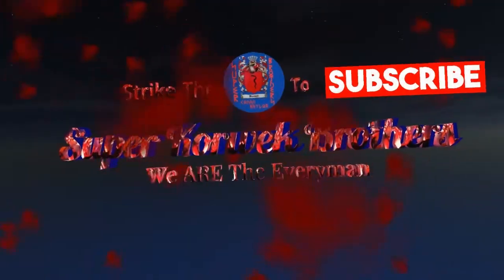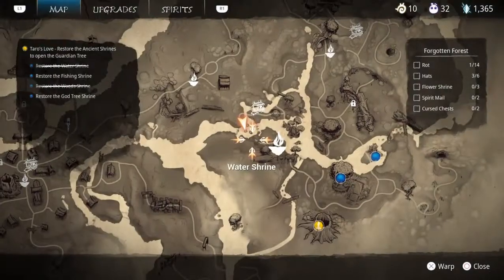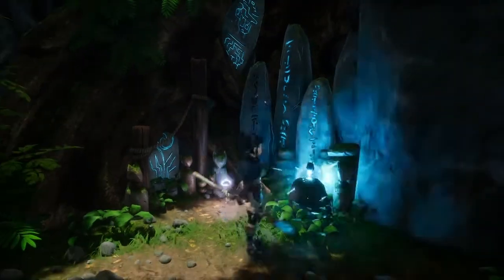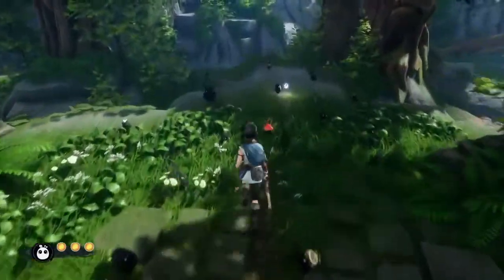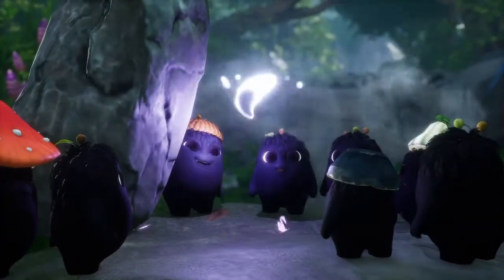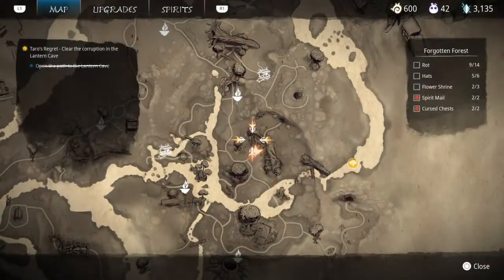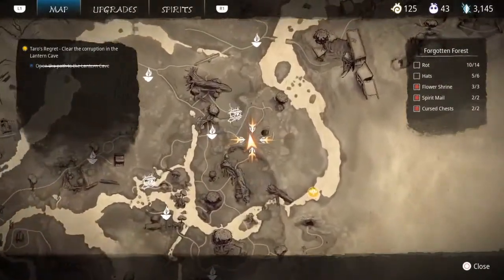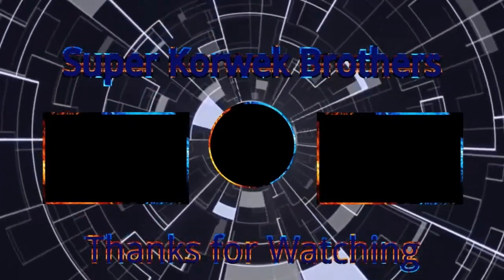Kena Bridge Of Spirits Forgotten Forest All Rot Locations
Kena: Bridge of Spirits is an action-adventure game developed and published by Ember Lab. The game is scheduled for release for Microsoft Windows, PlayStation 4, and PlayStation 5 on September 21, 2021. The story follows Kena, a young spirit guide who uses her magical abilities to help deceased people move from the physical to the spirit world. The game is presented through a third-person perspective. The player uses Kena's staff for attacking enemies, and her pulse ability for defending against attacks. They are tasked with collecting small spirit companions known as the Rot, who help to complete tasks and battle against enemies.

Kena: Bridge of Spirits is an action-adventure game played from a third-person perspective. The player controls Kena, a young spirit guide with magical abilities. In combat, the player uses Kena's staff for light, heavy, and charged attacks. An upgrade transforms the staff into a bow. When defending against enemies, the player can activate Kena's pulse ability, which acts as a shield and has a health meter that depletes when attacked; it also serves to provide clues and activate objects.  The player is tasked with collecting small spirit companions known as the Rot. They can be directed to complete tasks, such as moving objects, taking certain shapes, or distracting enemies. The player must damage enemies before the Rot builds enough courage to join battles. The Rot can be customized with different hats. The game utilizes the DualSense controller's haptic feedback for features such as Kena's Spirit Bow.

Kena: Bridge of Spirits is set in a fictional location which is not Kena's place of origin. The main village, which acts as the game's hub world, is abandoned at the beginning of the game, having been struck by a tragedy hundreds of years earlier. Throughout the game, Kena restores the area to an improved state. In the game's lore, deceased people can remain between the physical and spirit worlds if they are traumatized or feel unfinished. As a spirit guide, Kena tries to understand their difficulties and help them to move on. Kena has a scar from her hand to her shoulder, which represents a traumatic experience with her father that will be explored in the game. Other characters include Saiya and Beni, two young children whose teenage brother, Taro, is a restless spirit who Kena helps